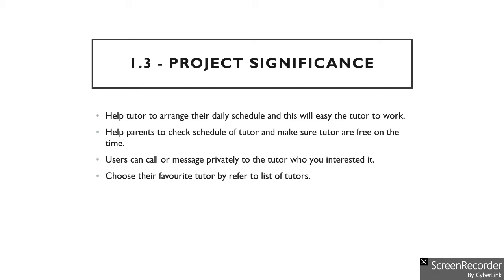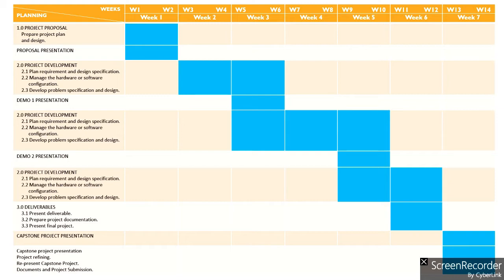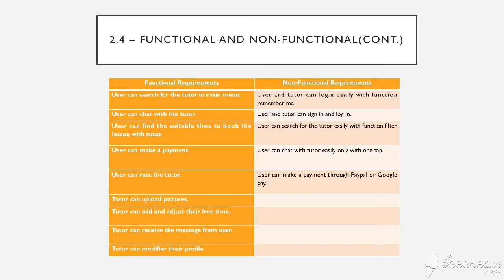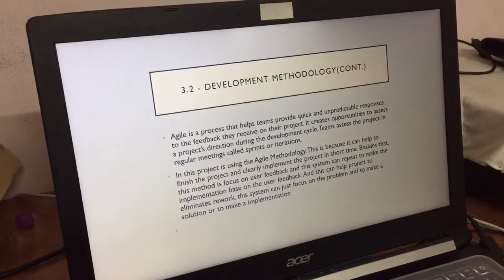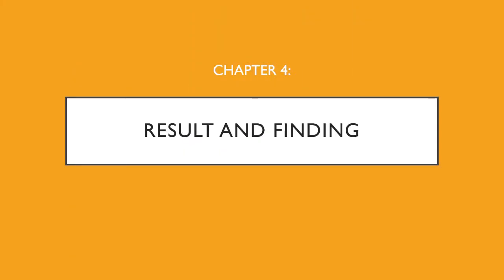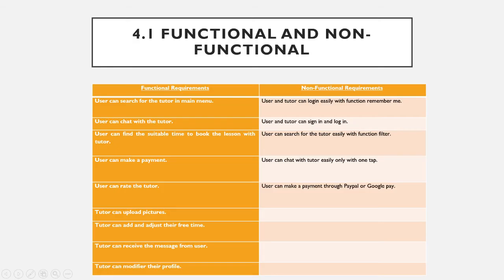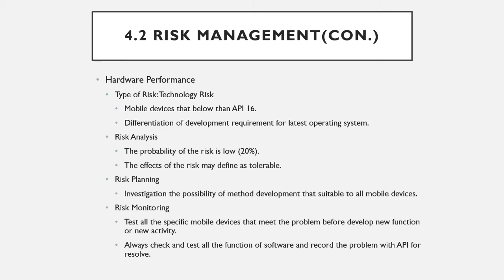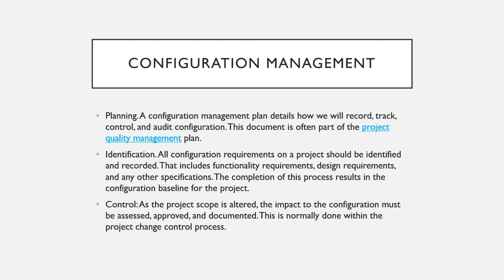Tutor - One To One Tuition Booking System